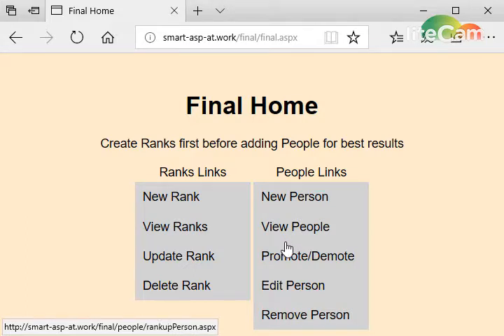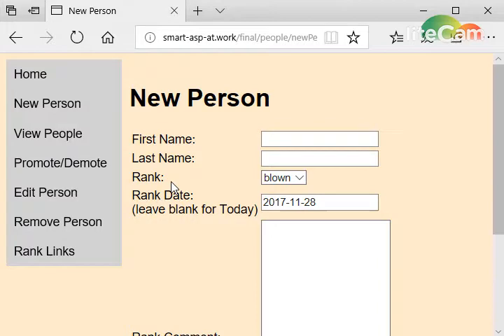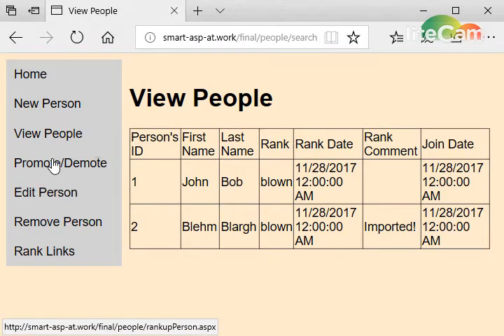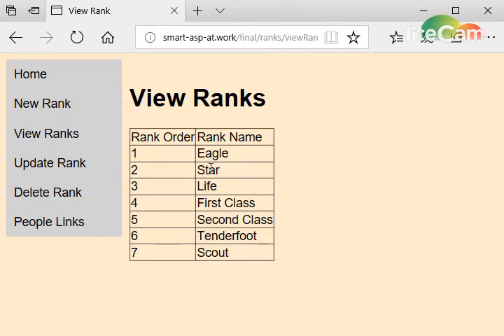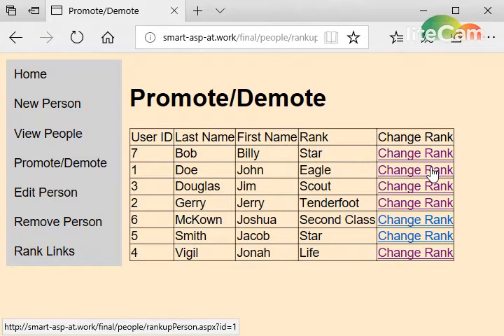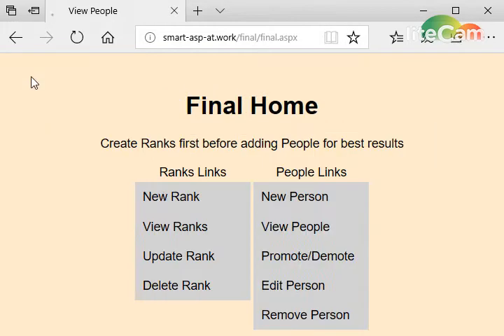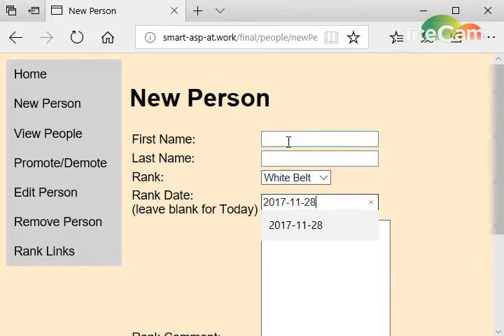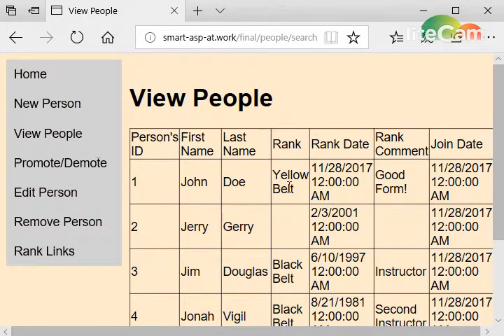MGMT 330 Final